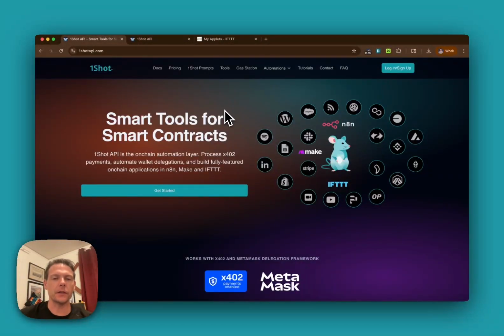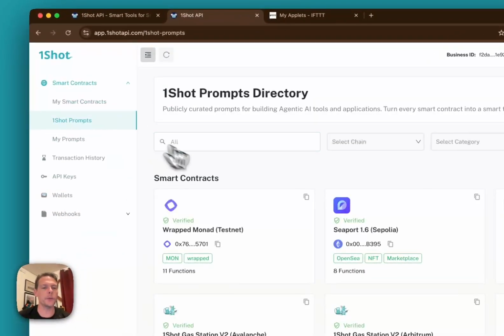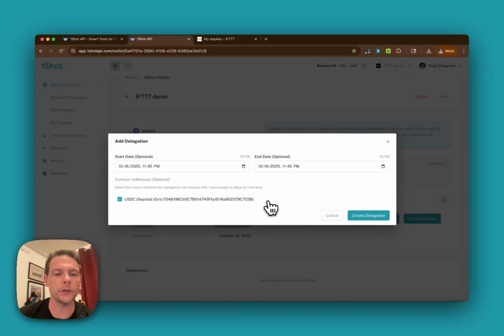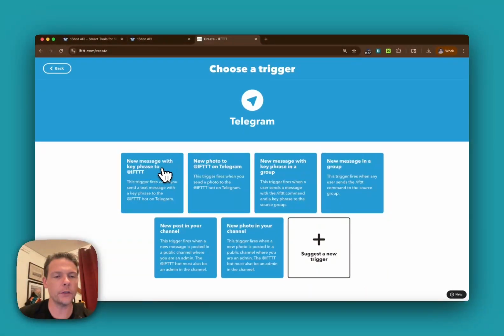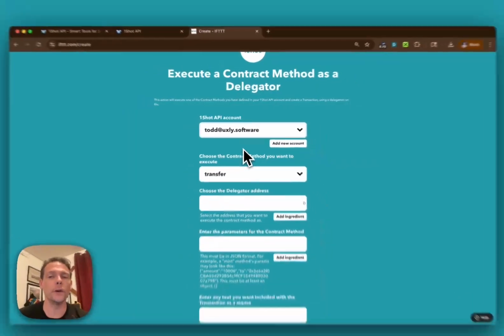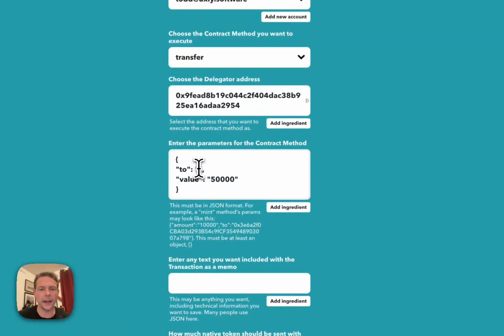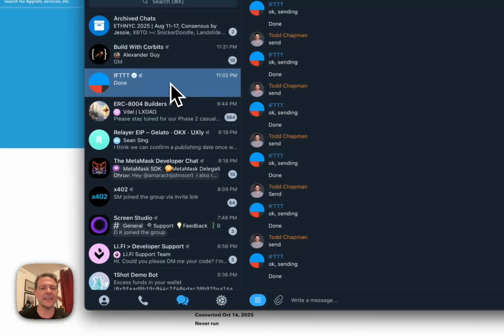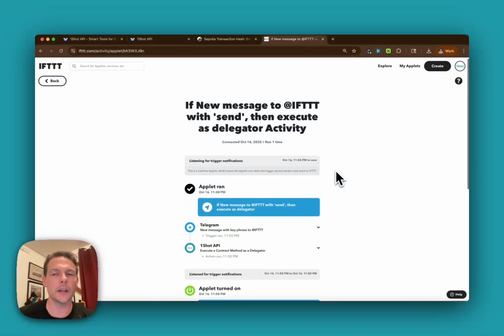Use IFTTT to Automate MetaMask Smart Accounts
This tutorial shows you how to run delegated transactions for your MetaMask smart account in IFTTT.